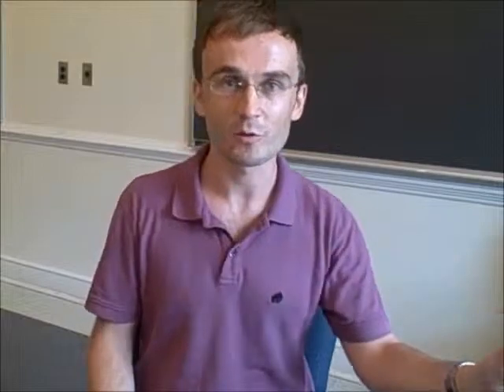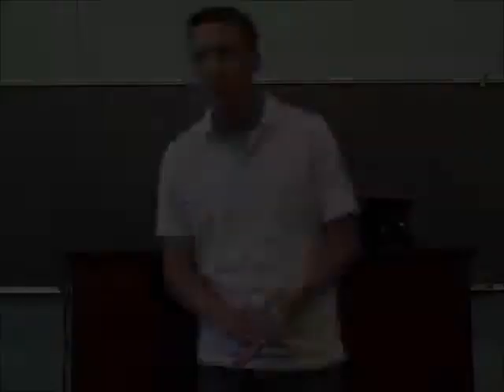HETC Fellows ePortfolios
Short video of HETC Fellows discussing the Academic ePortfolio